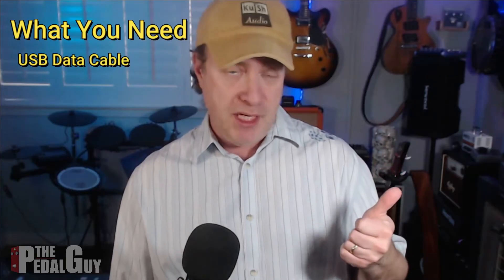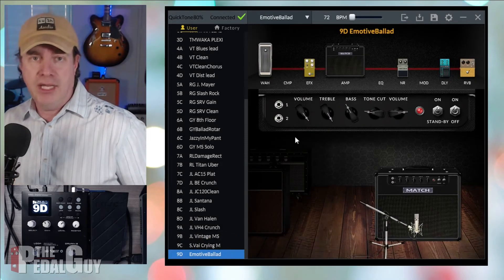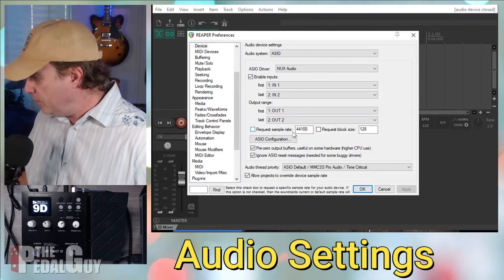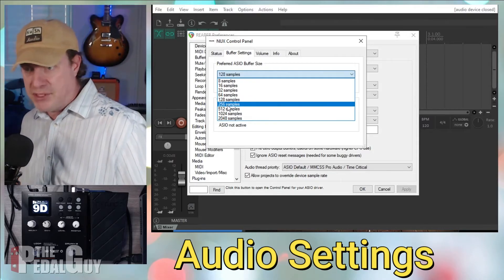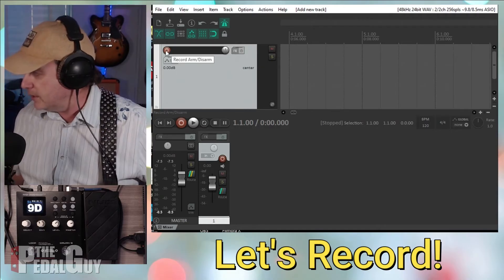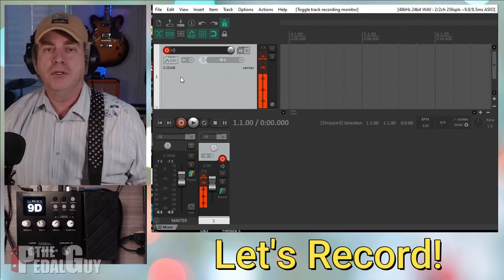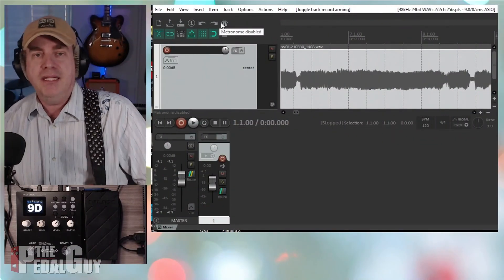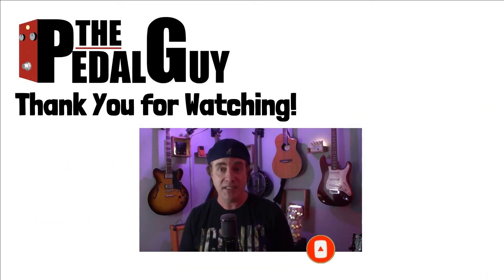Nux Mg 300 Recording | Recording to your DAW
Nux Mg 300 Recording. In this video, I'm going to quickly show you how to start recording your NuX MG-300 into your computer with a Digital Audio Workstation or DAW. In this example I will be using Reaper as my DAW, but anything you see here can easily be applied to whatever DAW you use.

Doing this will enable you to record all of those killer MG-300 tones into your computer. It's easy to do and just takes a little understanding about setting up your inputs and outputs. Enjoy!

0:00 Intro
0:34 What You Need
1:16 QuickTone Settings
1:48 DAW Audio Settings
4:31 Let's Record
7:53 Conclusion